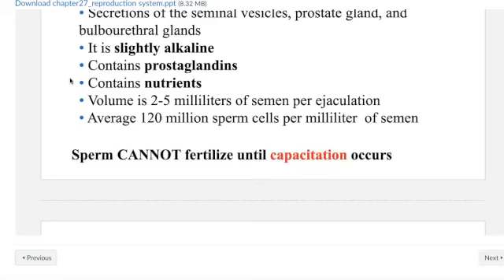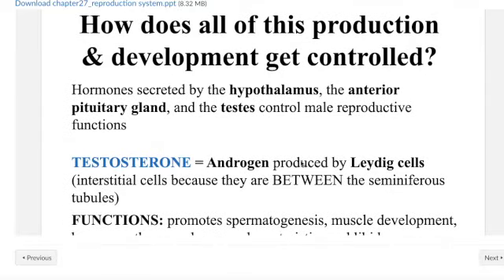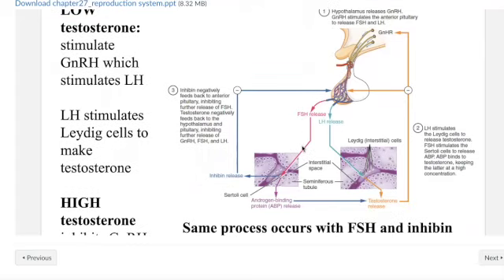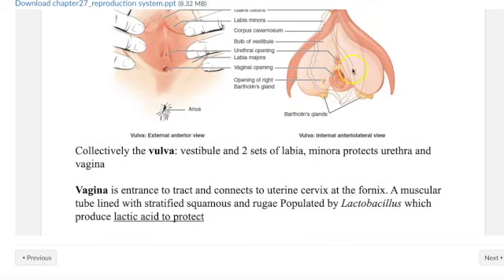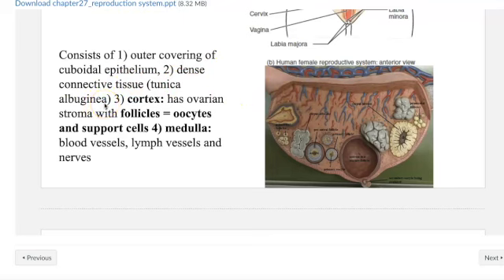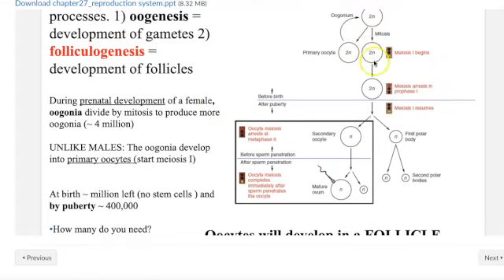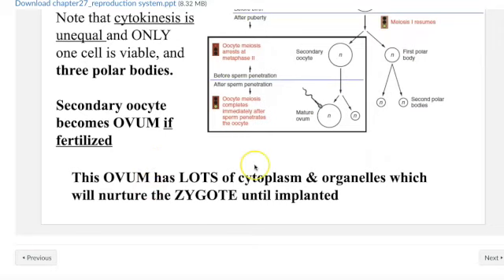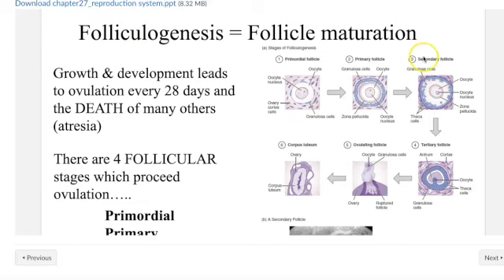Reproductive 2 SD 480p